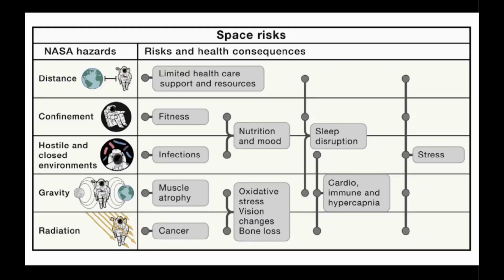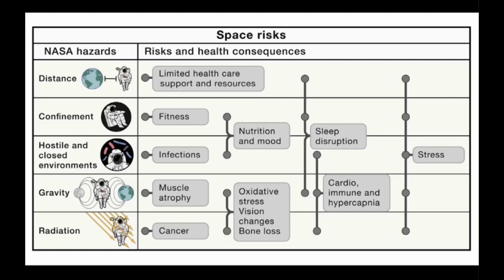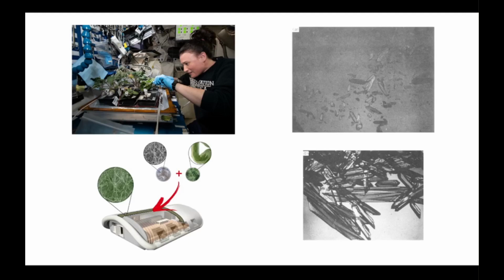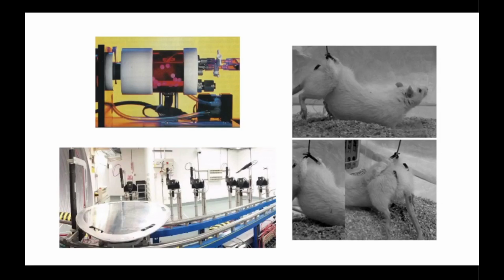What is Space Biology?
Here's a short video explaining Space Biology!